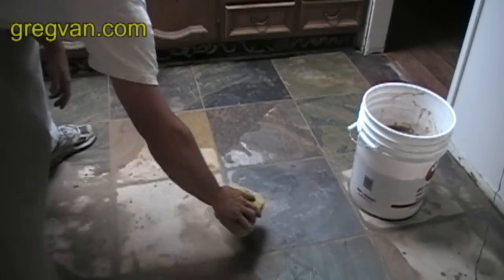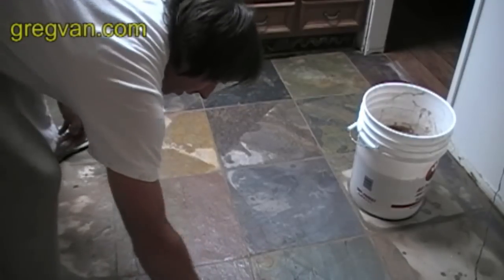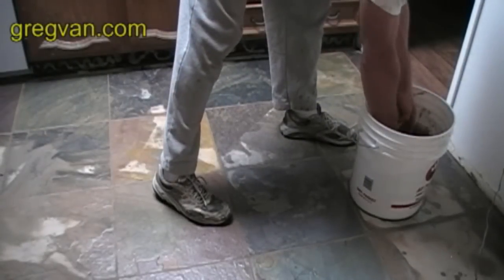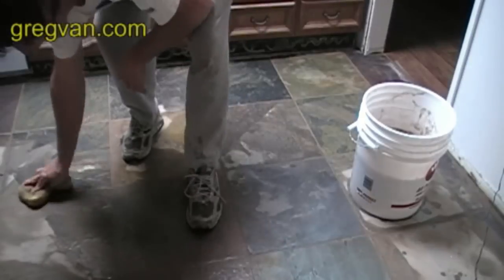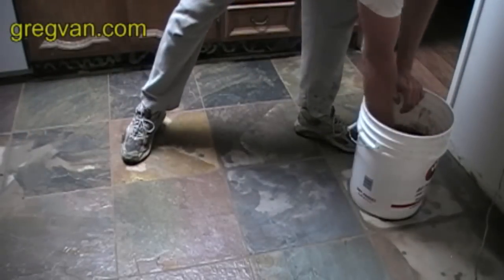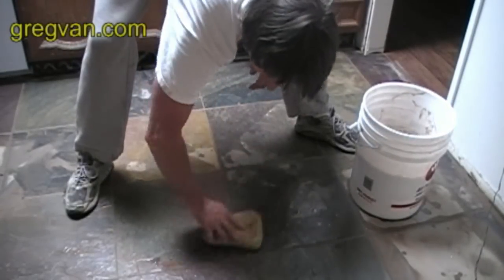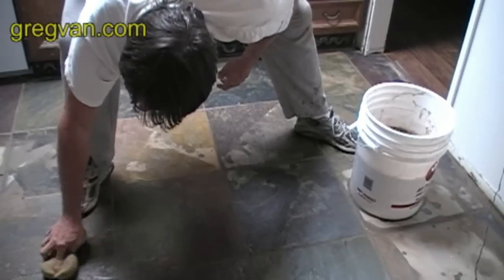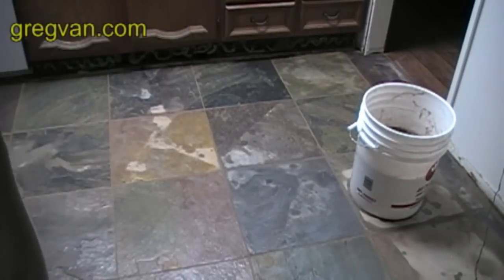Finishing Grout Cleaning on Kitchen Floor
Here's another video that I made on cleaning the grout in the kitchen.  Make sure that you remove all of the grout that you possibly can from the floor tiles themselves.